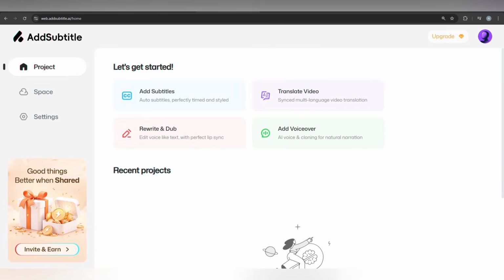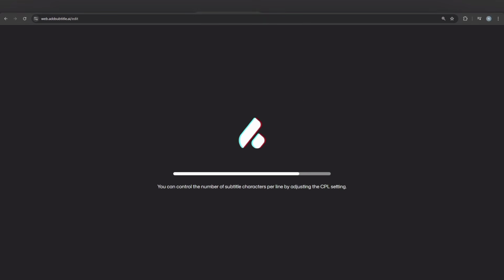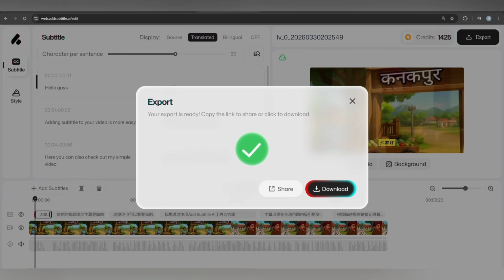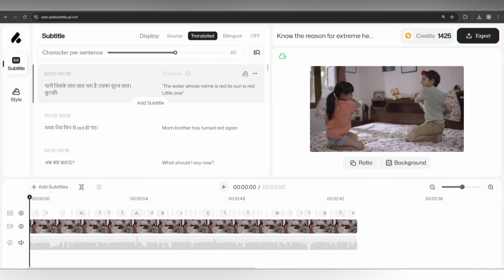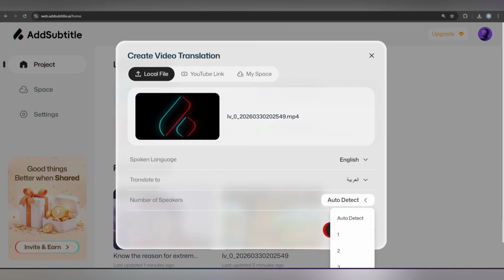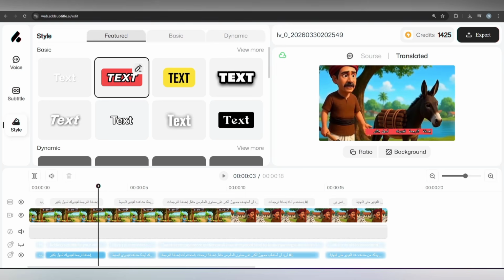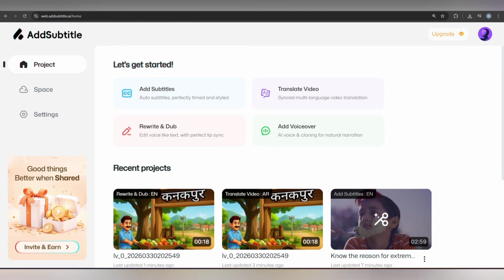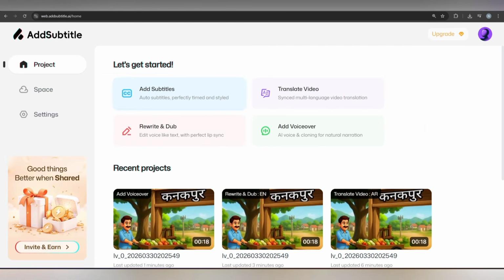🔥AddSubtitle.ai Review 2026 | AI Tool for Video Subtitles & Translation”🔥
AddSubtitle AI is the ultimate multilingual subtitle & dubbing assistant for creators worldwide — It works like your full-time post-production team, handling everything from transcription to translation to dubbing in just a few clicks. With AddSubtitle AI, creators can instantly generate, translate, and stylize subtitles for global audiences — all in one seamless workflow.